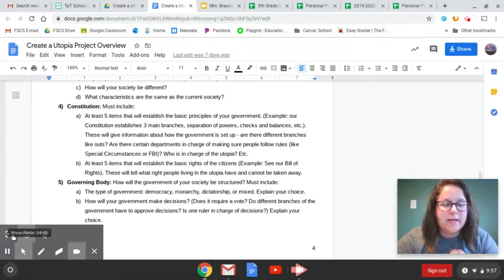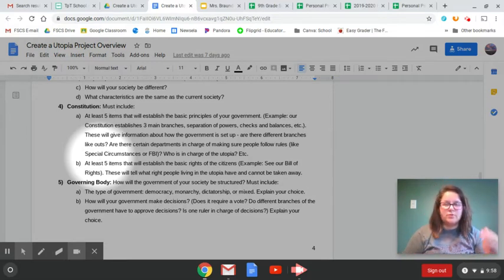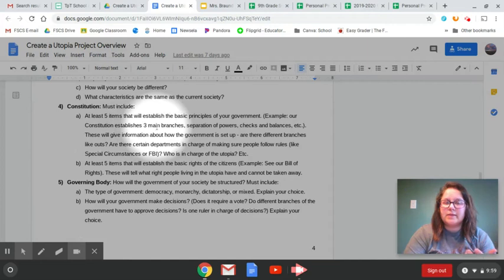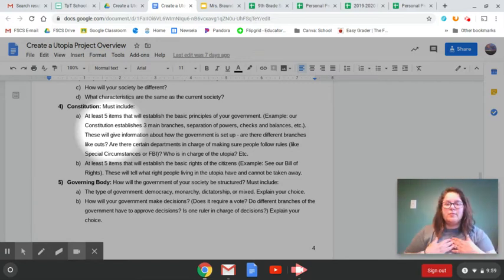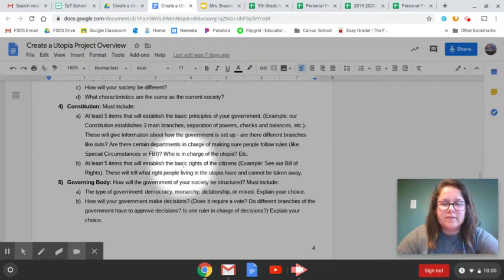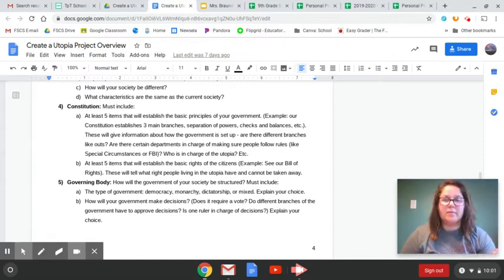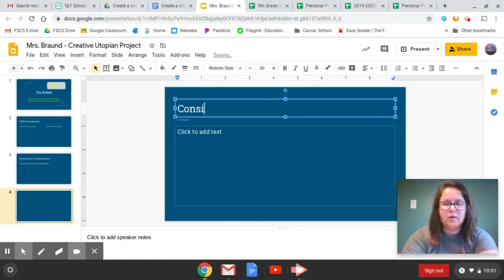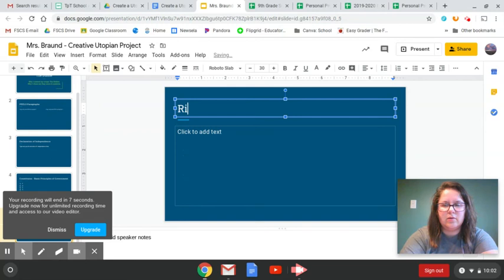Video 12: Creative Utopian Project: Day 7 Focus (Friday, April 24)